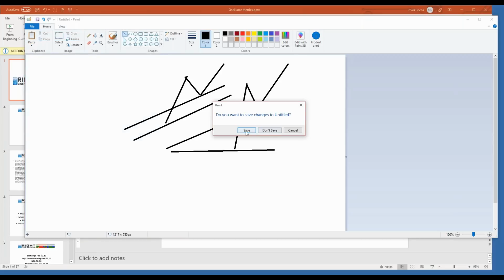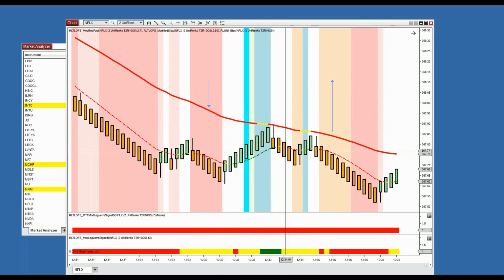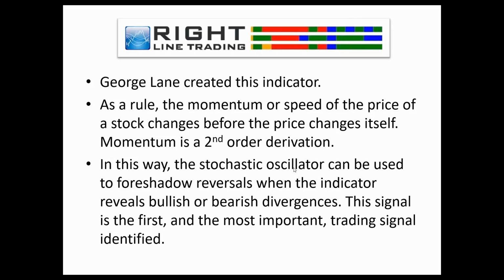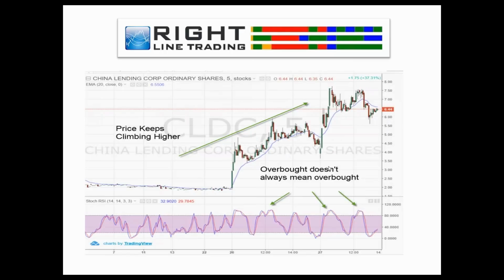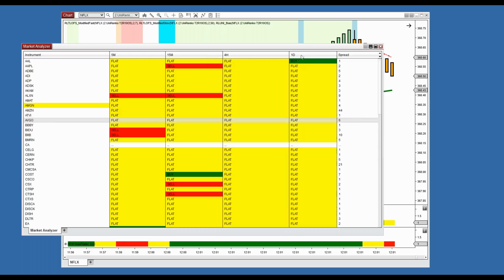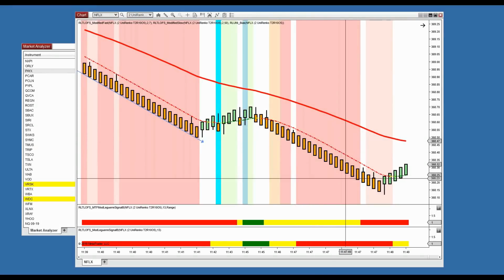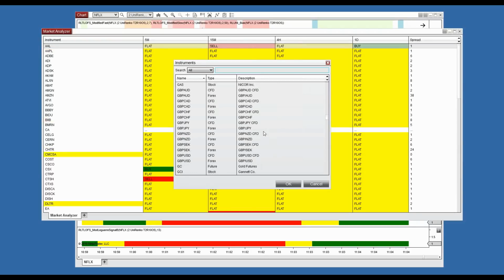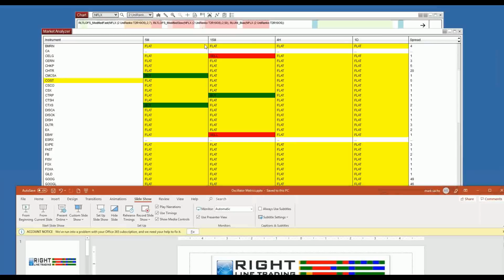Market Analyzer - Scan multiple markets for perfect trades.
The Market Analyzer utilizes advanced analytics to find stocks, futures and Forex Markets set-up for great trade entries. Can be used on any series of time frames and any financial instruments.

The owner and employees of Right Line Trading, LLC are not registered as an investment adviser nor a broker/dealer with either the U. S. Securities & Exchange Commission or any state securities regulatory authority. Users of the software and educational material are advised that all information presented is solely for informational and educational purposes, is not intended to be used as a personalized investment recommendation and is not attuned to any specific portfolio or to any user's particular investment needs or objectives. The owners, employees and writers of Right Line Trading, LLC may engage in securities trading, but all such individuals are buying and selling such securities for their own account. These individuals do not engage in any trades with customers. The buying and selling of securities by these individuals are not a part of a regular business of buying and selling securities. Furthermore, such information is not to be construed as an offer to sell or the solicitation of an offer to buy, nor is it to be construed as a recommendation to buy, hold or sell (short or otherwise) any security. All users of this service must determine for themselves what specific investments to make or not make and are urged to consult with their own independent financial advisors with respect to any investment decision. The reader bears responsibility for his/her own investment research and decisions, should seek the advice of a qualified securities professional before making any investment, and investigate and fully understand any and all risks before investing. All opinions, analyses and information included on this website are based on sources believed to be reliable and written in good faith, but should be independently verified, and no representation or warranty of any kind, express or implied, is made, including but not limited to any representation or warranty concerning accuracy, completeness, correctness, timeliness or appropriateness. In addition, we undertake no responsibility to notify such opinions, analyses or information or to keep such opinions, analyses or information current. Past results are not indicative of future profits.

All signals and trading opportunities provided both orally, written or electronically, that are disclosed to visitors or subscribers are for educational and demonstration purposes only. Right Line Trading takes no responsibility for any participation by visitors or subscribers within Futures or Forex markets nor for any profits or losses that may be incurred.
• Participation: Participating and trading in the Forex and Futures markets does involve substantial risk and it should be understood that a person can lose substantial amount of money, therefore the participation in these markets is not appropriate for everyone. Careful consideration of your financial position should be made prior to trading: never risk more than 2% of your account on any trade. Do your own diligence and consult a financial adviser prior to making any trading decisions. Right Line Trading is not a registered financial adviser and not a licensed Commodity Trading Adviser. These terms govern the registered subscriber to the use of the Right Line Trading website. No registered subscriber to Right Line Trading is permitted to, in whole or in part, copy, sell, reproduce, transmit or publicly display any of the information or materials relative to Right Line Trading.